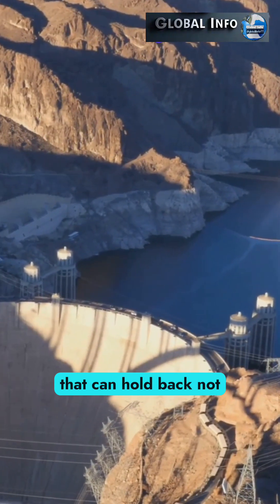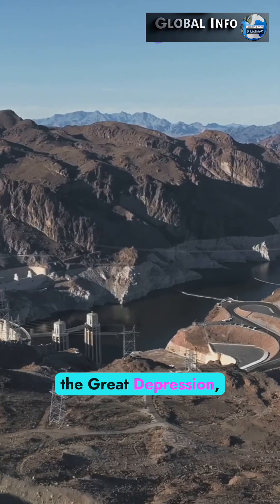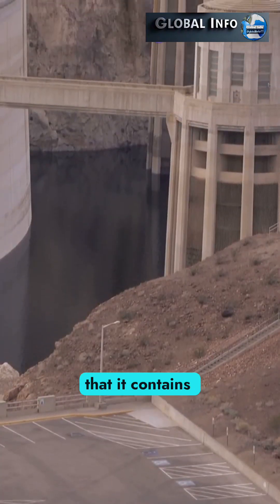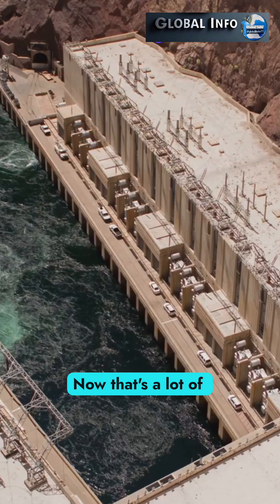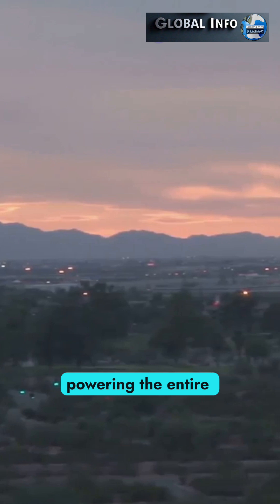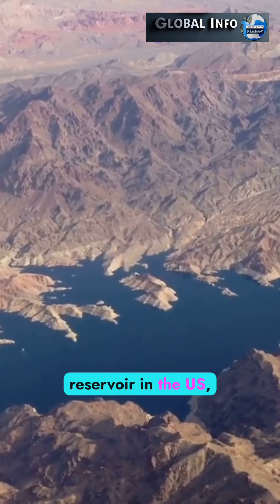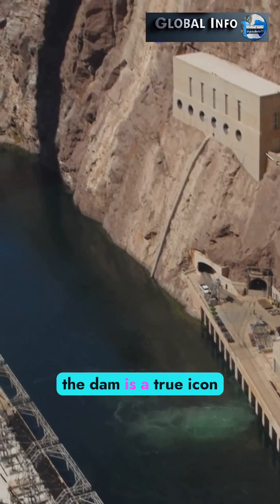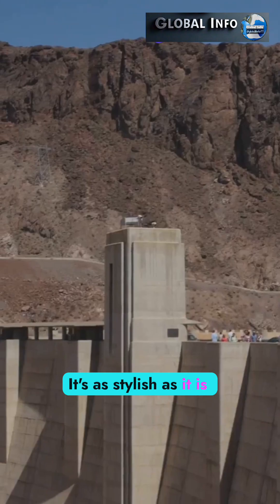5 Mind-Blowing Facts About the Hoover Dam!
Discover the fascinating history and impressive stats behind the iconic Hoover Dam! From its construction during the Great Depression to its massive size, electricity generation, and Art Deco design, this dam is a true marvel. Learn how it created Lake Mead, the largest US reservoir, and why it's a beacon of hope and engineering ingenuity.